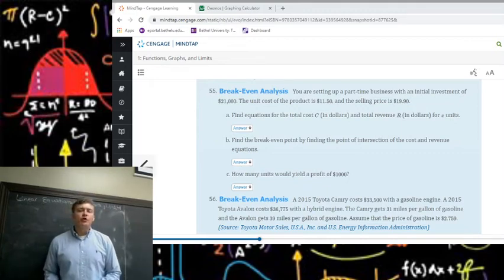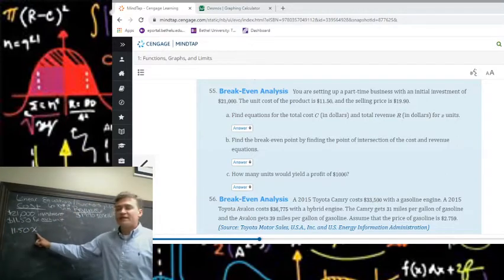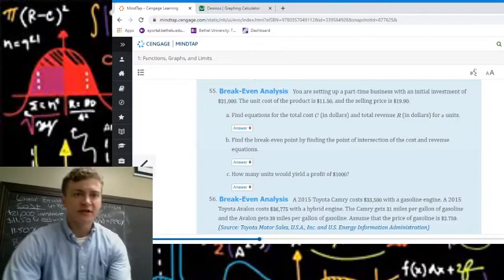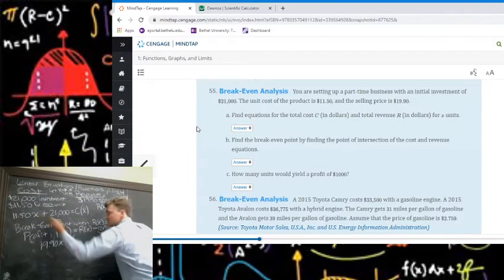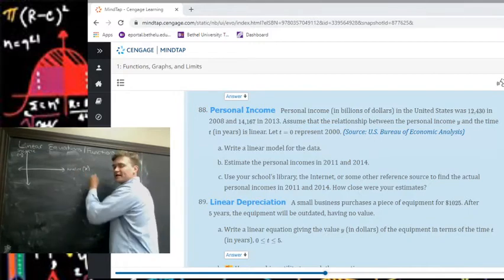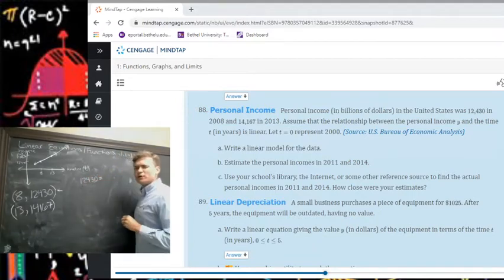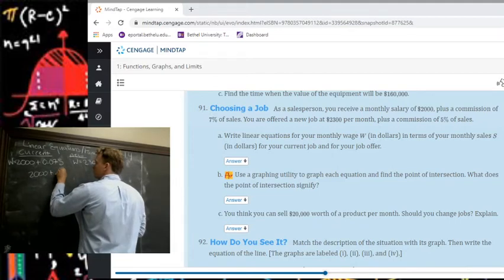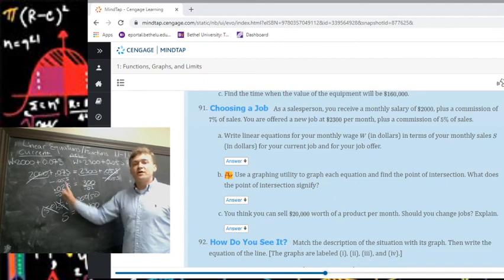1.1-1.4 Some Applications of Linear Equations & Functions